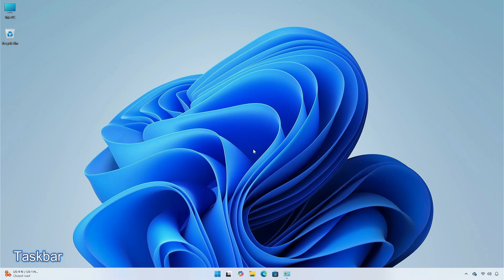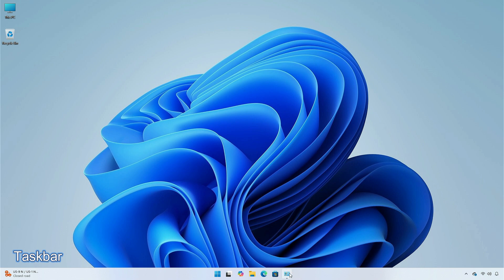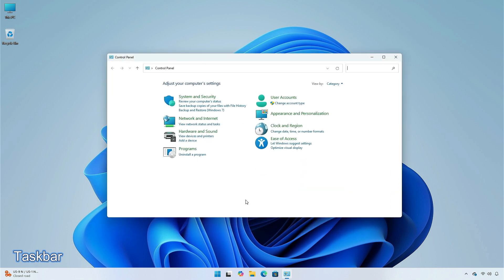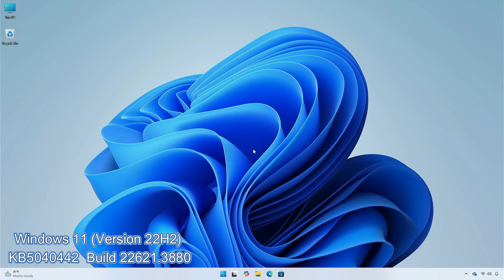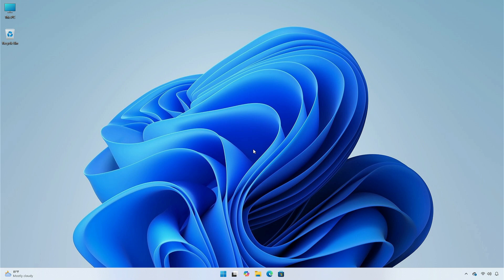Windows 11 First cumulative update for 24H2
CHAPTERS

GET SUPPORT
► Support:
► Forum: